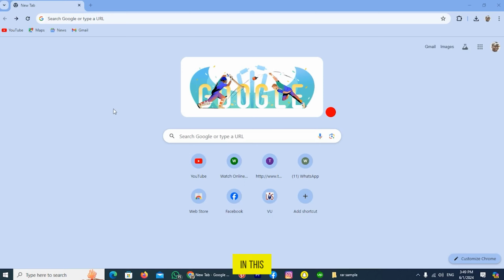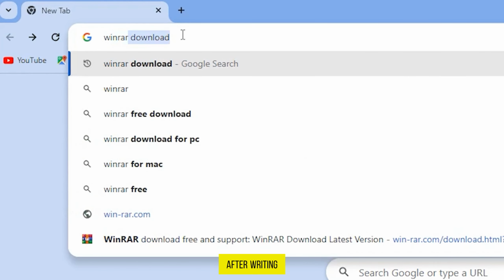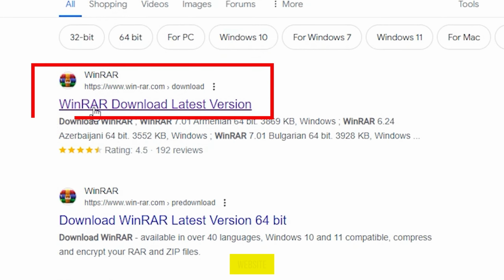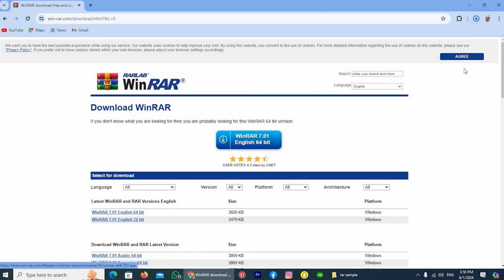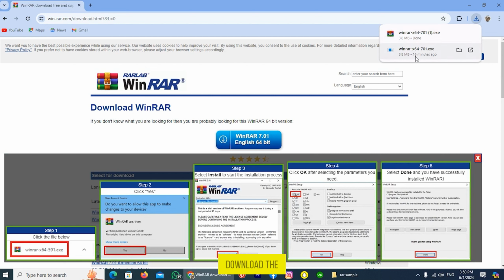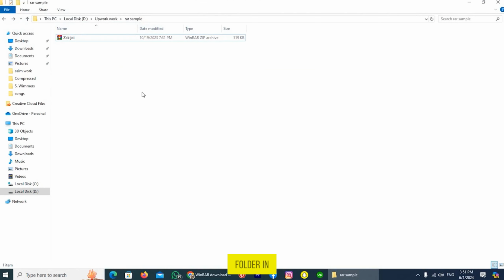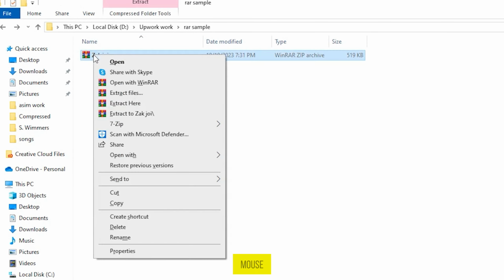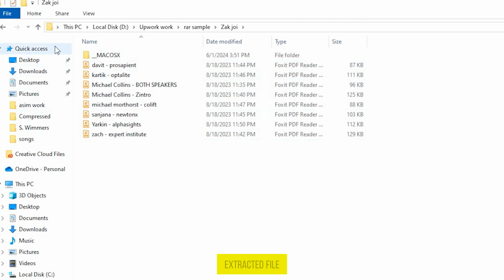How to Unzip a File in Windows 10 (Easy Tutorial)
Learn how to unzip a file in Windows 10 effortlessly with our step-by-step tutorial. This video guides you through the process of downloading and using WinRAR to manage your compressed files. Whether you are a beginner or need a quick refresher, this video will equip you with all the skills necessary to handle ZIP files like a pro.

Timestamps:

00:00 - Introduction to Unzipping Files
00:12 - How to Download WinRAR for Windows 10
00:40 - Downloading WinRAR 7.01
00:55 - Installing WinRAR on Your First Attempt
01:10 - How to Extract Files with WinRAR
01:35 - Accessing Your Extracted Files
01:48 - Encouragement to Like, Comment, and Share

What You Will Learn:

The necessary software needed to unzip files on Windows 10.
Detailed steps to download WinRAR from the official site.
Instructions on how to install WinRAR for first-time users.
Simple right-click techniques to extract ZIP files using WinRAR.
Tips on accessing and managing your extracted files.

Master the simple technique of "How to unzip a file in Windows 10" and enhance your PC skills today! Your feedback helps us create content that matters to you.